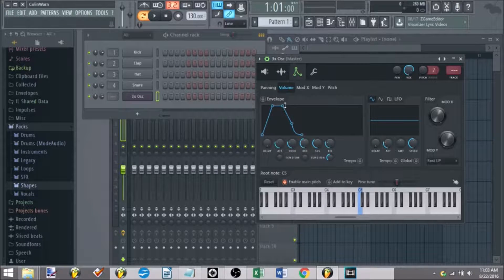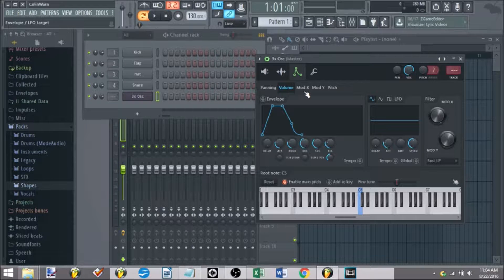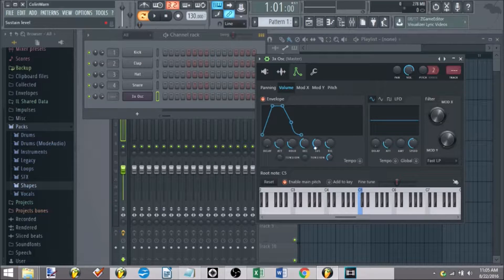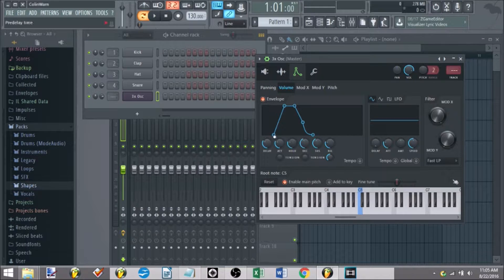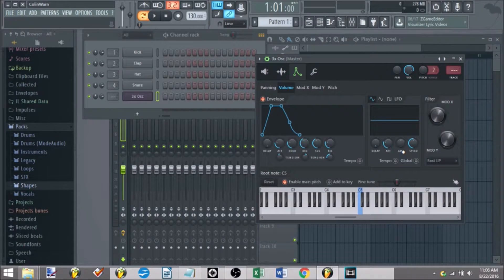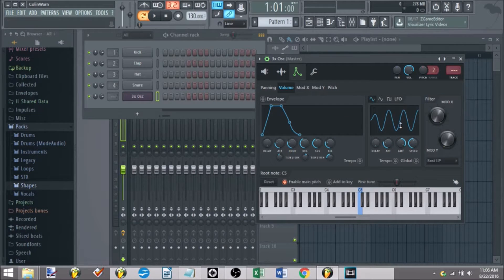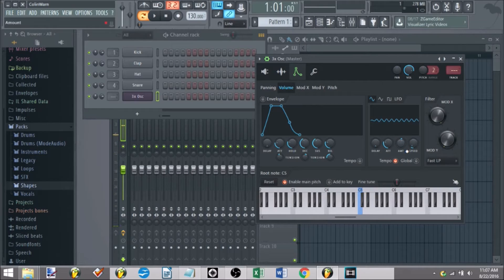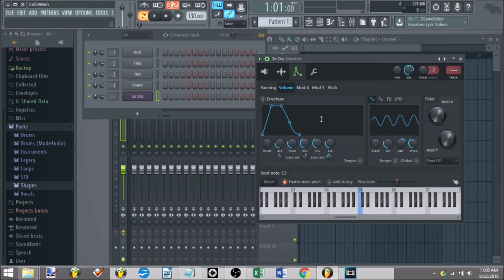FL Studio 12 3xOSC (and Channel Settings) Tutorial: Volume Knobs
Learn everything you need to know about FL Studio's 3xOSC in context of making a track. In addition, learn how to augment 3xOSC with Channel Settings to bring your sounds to the next level.